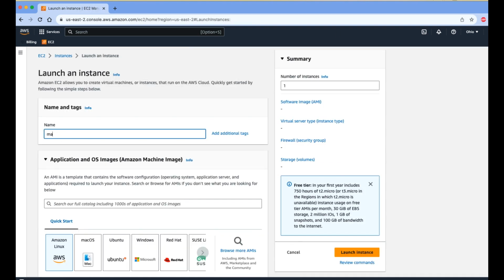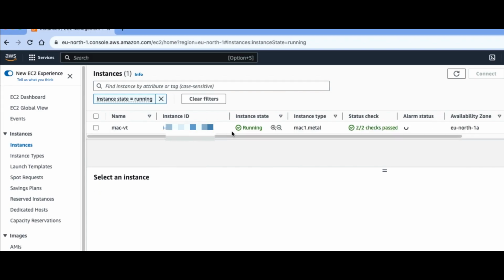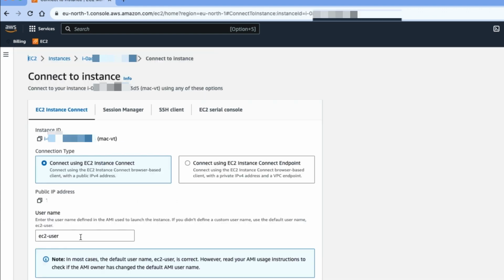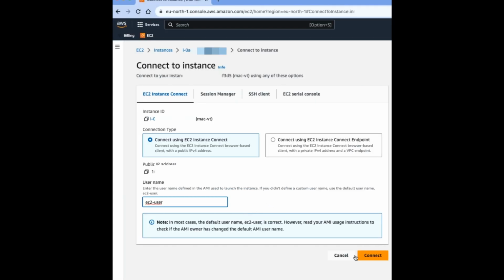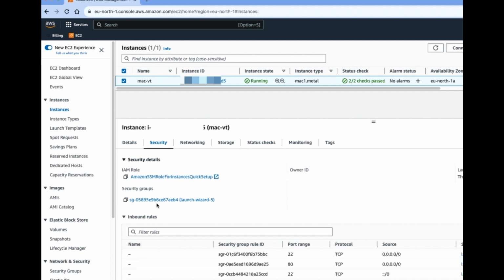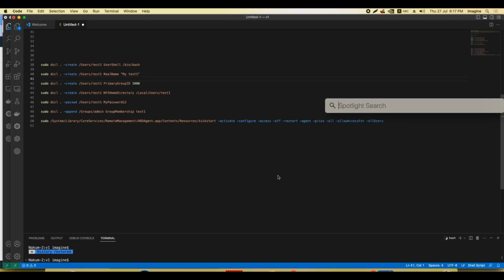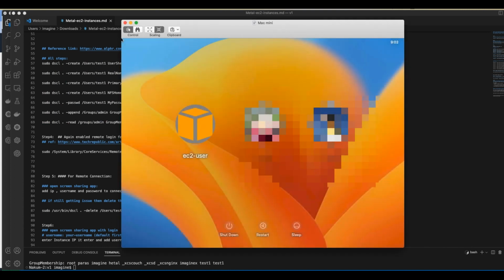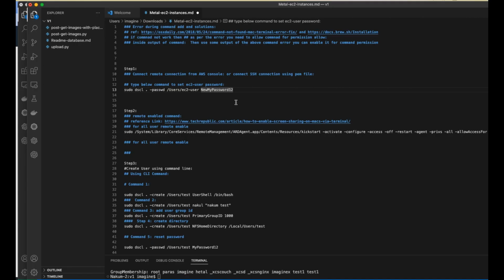How to install Ventura MacOS in EC2 Instance in 2023 | Cloud Computing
AWS MACOS Metal EC2 Instance User Creation and Remote Access | AWS

MacOS User Create
MacOS User Permission
Ventura MacOS in EC2 Instance
macOS Ventura
In this video, we are connecting the MAC OS EC2 instance remote connection and the ssh connection.
How to Run Ventura MacOS in the Cloud?
How to install Ventura MacOS in EC2 Instance in 2023
How to create a Mac OS Instance in AWS?
How to connect MacOS SSH connection.
How to connection MacOS remote connection?

How to make MAC EC2 Instance inside the AWS.